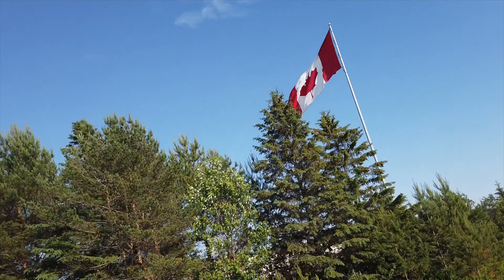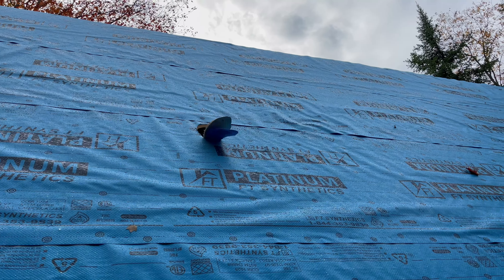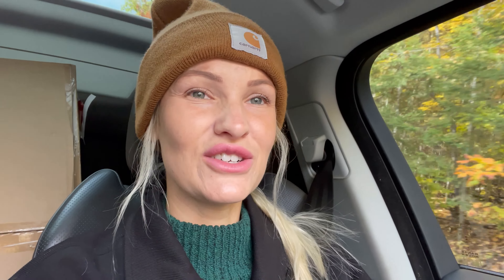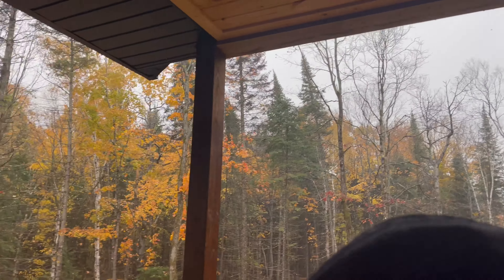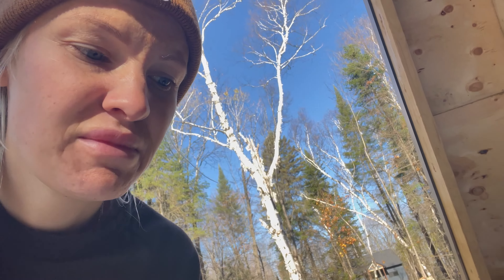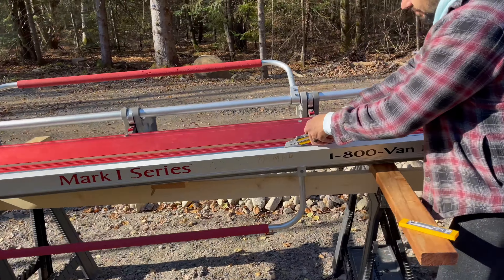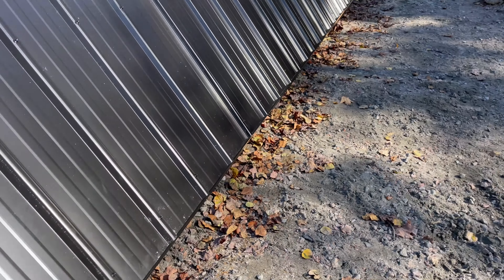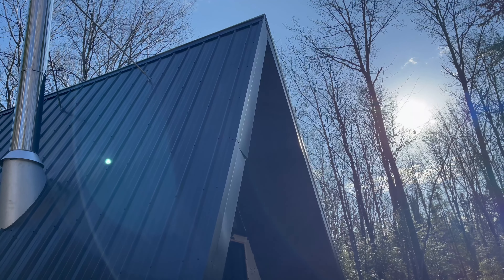A FRAME EXTERIOR FACELIFT | Building an AFRAME cabin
The A Frame gets an exterior facelift! With our framing inspection passed we use the time to get our rough in plumping, electrical and HVAC done. With the quick turn of fall we do as much outdoor work around the A frame as possible. We hired roofers to install the steel roof and we take on bending aluminum sheets ourselves to finish off the soffit/fascia. With our left over cultured stone from the main house and a quick weekend lesson we lay the stone, pipe it and seal it ourselves.

Join us next week as spray foam goes in and interior work begins.